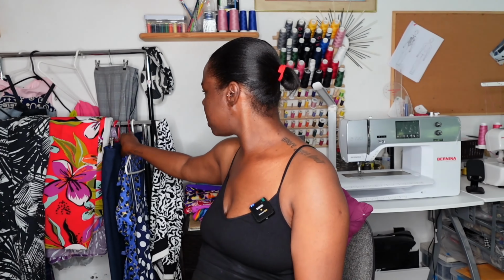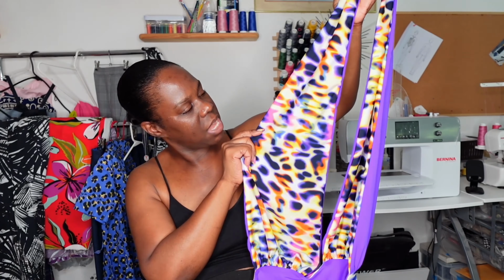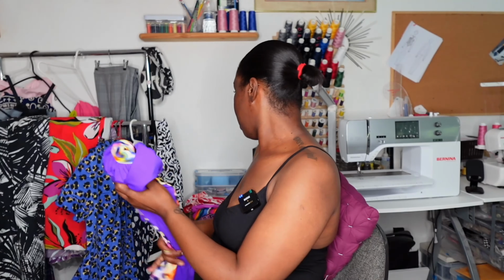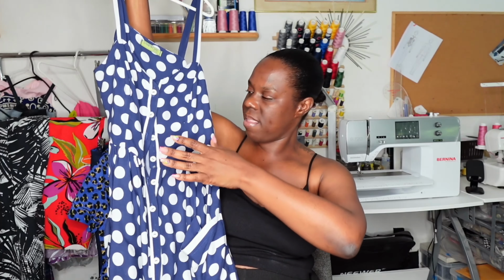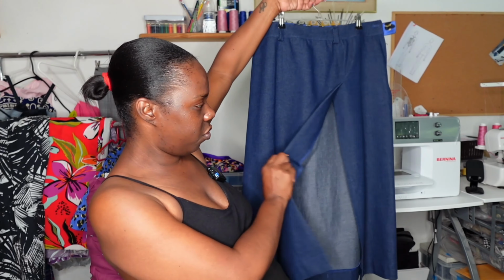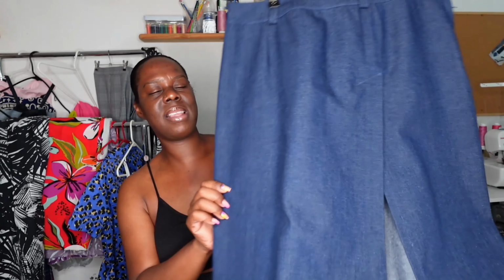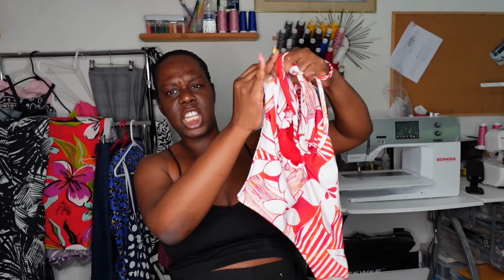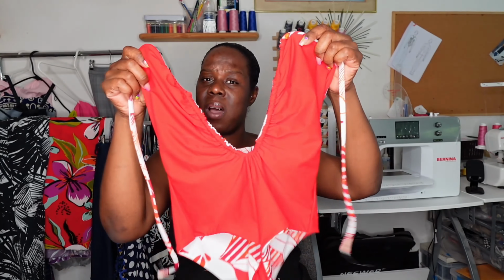✨MARCH Sews✨ ~ EVERYTHING I made in March !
Hey Stitchers,
We've made it to the end of another month, and that can only mean ONE thing. Let's take a look back on everything I managed to sew up in March. I think 'comparatively' speaking, March has been my least 'productive' month thus far.

ITEMS MADE:
🧵 Simplicity 9463
🧵 Edgewater Avenue ~ Dani Swimsuit
🧵 Mimi G Jessica Dress [fabricroulette]
🧵 Vogue 2065 [sewluckyjar2025]
🧵 Edgewater Avenue ~ Athena Swimsuit

XoXo
Kris

Love Notions Ambassador Code - Kris10
Minerva Ambassador Code - MSS244KH